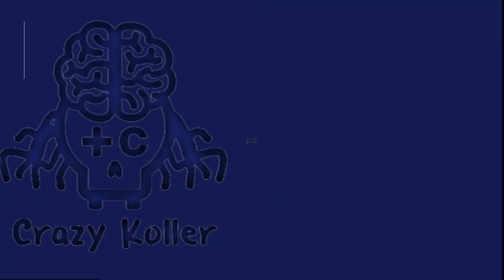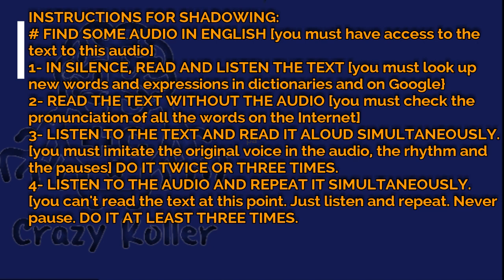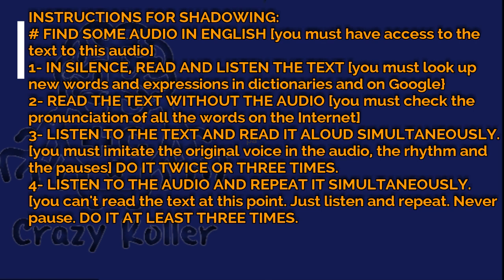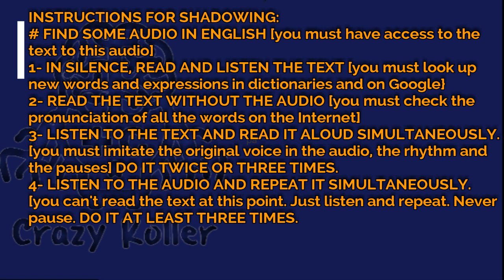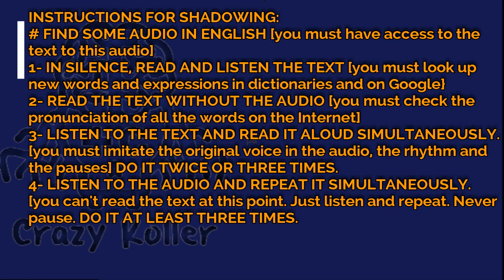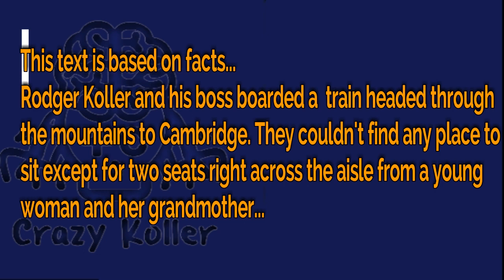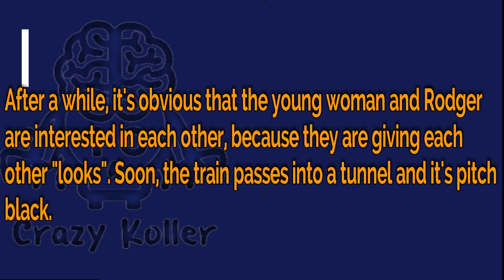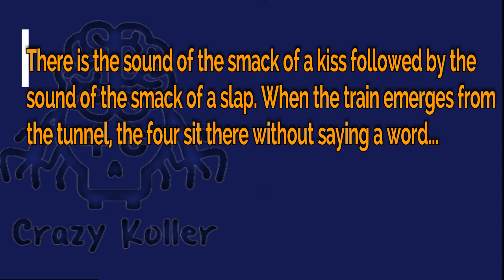UNBELIEVABLE!!! [SHADOWING #1] *PDF FOR SUBSCRIBERS* [ACTIVATE THE SUBTITLES]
Para receber o material em PDF das aulas gratuitamente (postadas todas as quartas) e participar do nosso grupo do Telegram:

Se inscreva no canal, e envie uma mensagem para o email , mostrando que se inscreveu (com um print de tela) e receberá o material das aulas e um acesso ao nosso grupo de estudos no Telegram. Tudo gratuitamente.
Me siga no Instagram para ver vídeos durante toda a semana, assim terá contato com inglês constantemente.

3- Recibe un link con todos los archivos PDF de las clases.